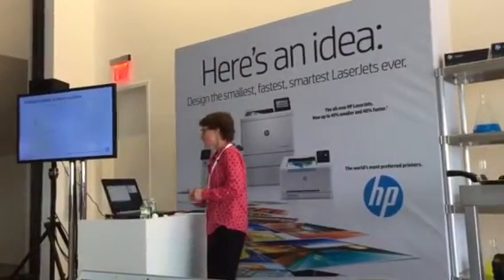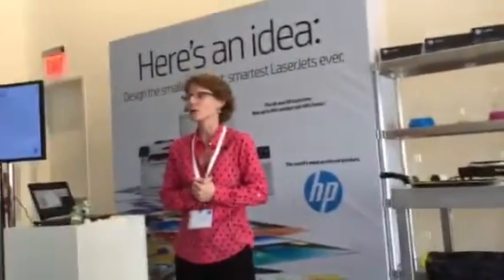HP toner and printing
What goes on inside HPs game changing printers